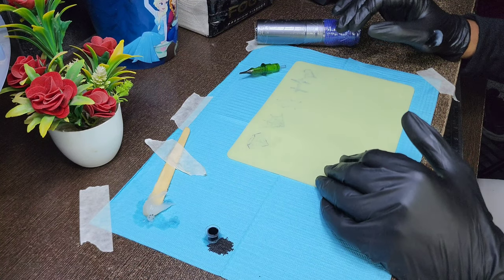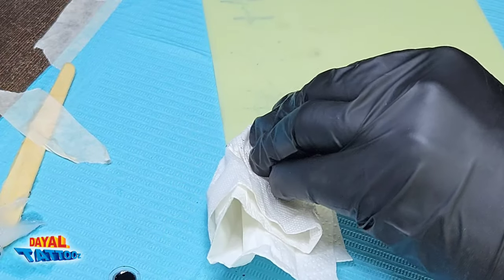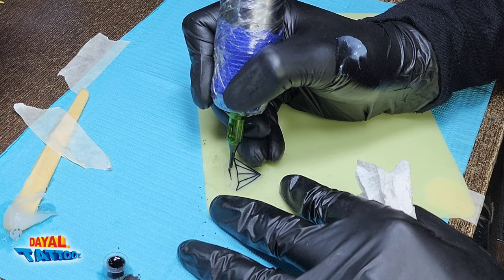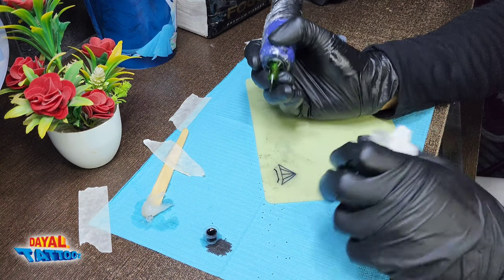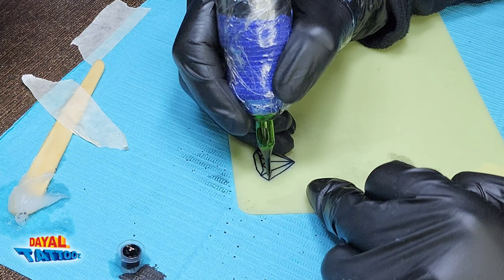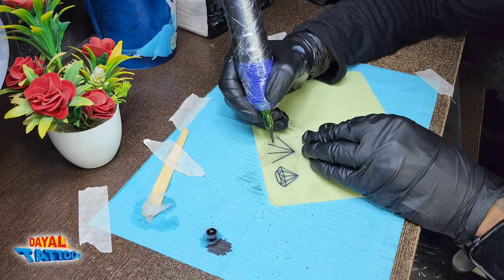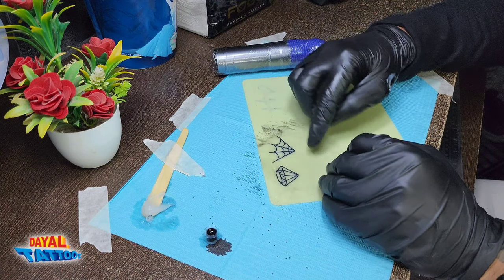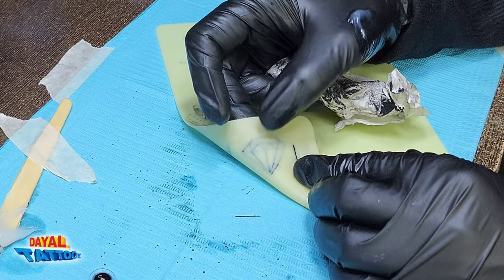Line practice on Fake Skin || Lesson -10 (English)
Earlier you had practiced the line of tattoo but with pen, this time you have to practice line with needle and machine. So let's see in this video today how to practice tattoo on fake skin.

Tattoo Training App Available in Hindi on Play store

I am giving a list of tattoo products that I use myself while tattooing. If you also want to buy them, then I am giving the link, you can buy by clicking on the link.

Affilated Links.

18" Ring light

Black ink

Rotary Tattoo Machine

Pen Tattoo Machine With Power Supply

A&D Ointment

Blue Soap

Stencil Copier

Ink Mixing Machine

Dental Paper for Setup

Tattoo Bed

Tattoo Head Light

Alcohol for Cleaning Stencils